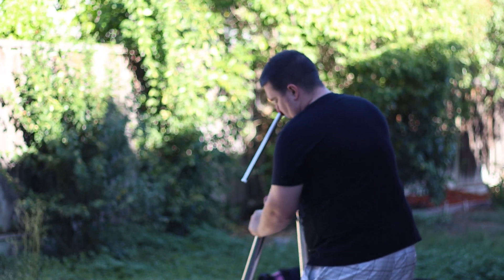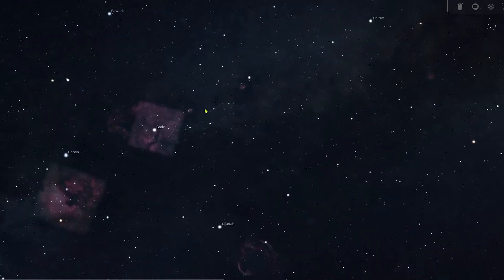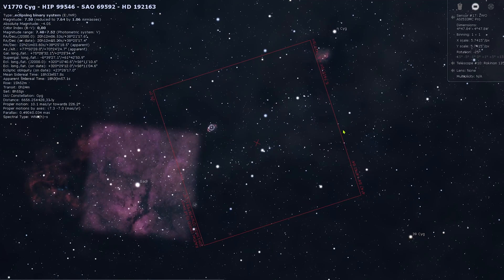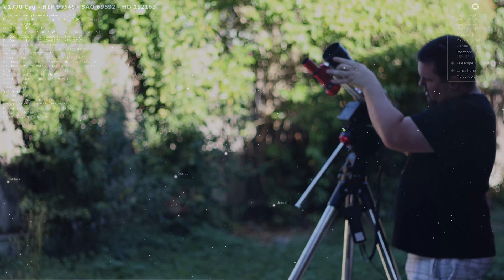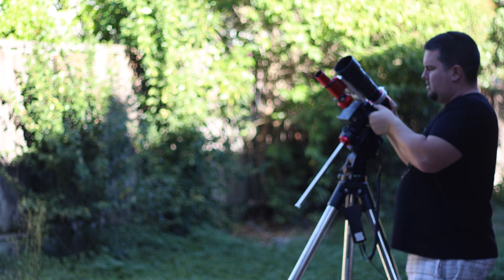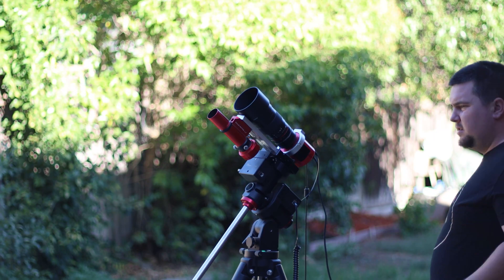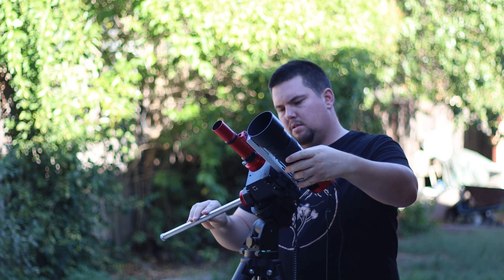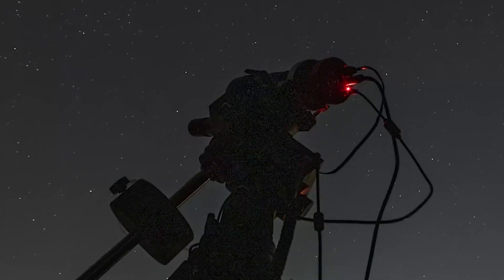iOptron GEM 28 Review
My unbiased review of the iOptron GEM28